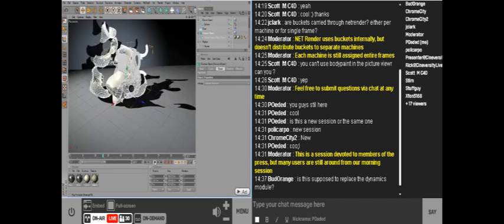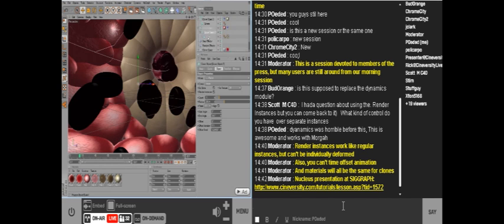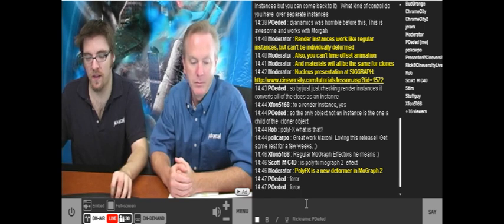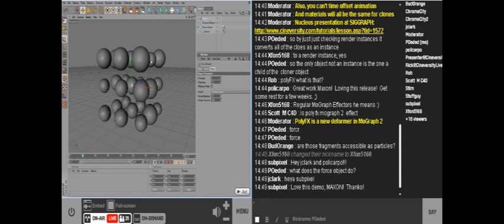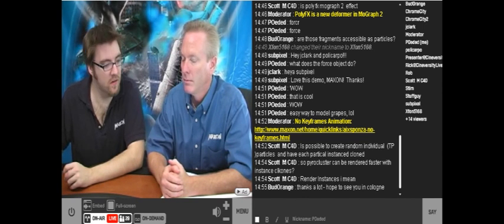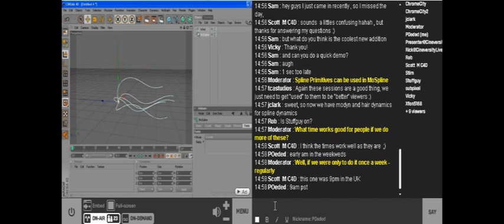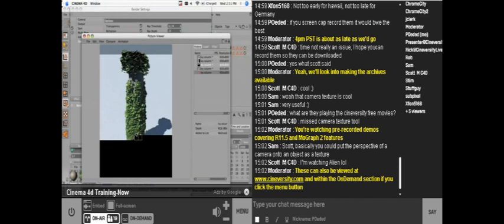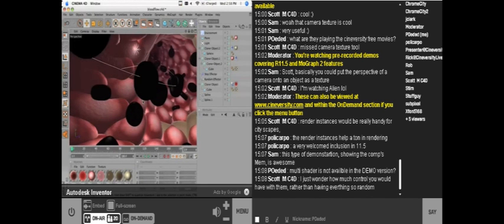C4D r11 5 release Live Broadcast from Ciniversity